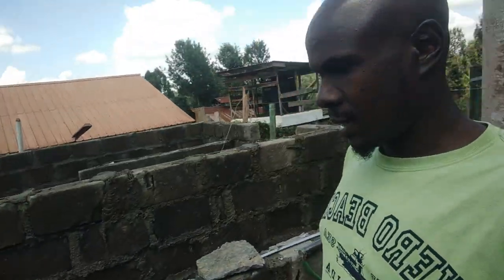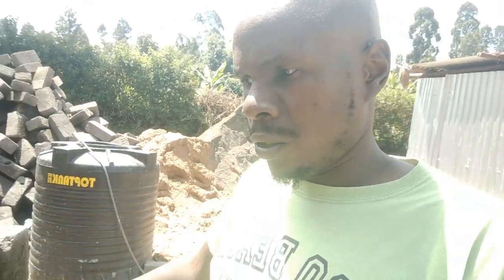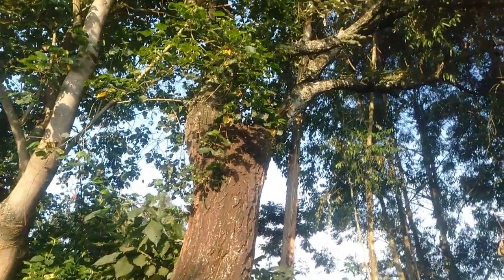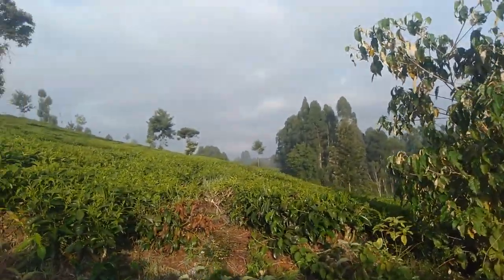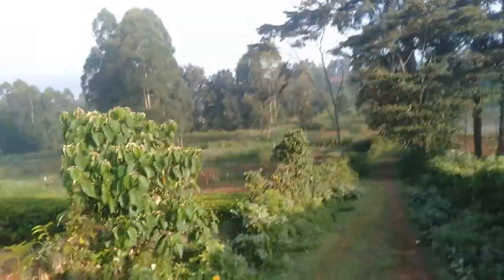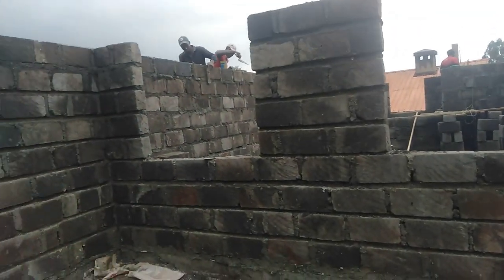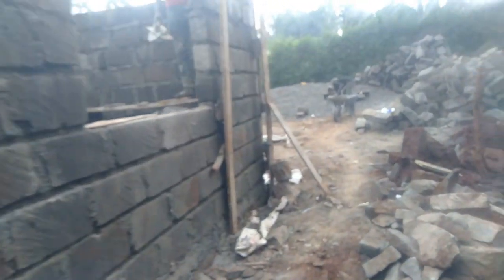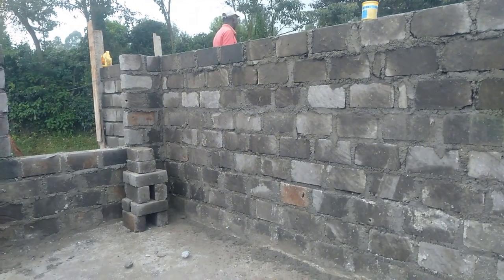"Progress Unveiled: Day 4 in Othaya – Turning Dreams into Reality with No Shenanigans!"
Embark on a captivating journey with me as I navigate through Day 4 in Othaya, Nyeri South, witnessing the incredible progress of the project I'm overseeing. Join me in this adventure of turning dreams into reality, sans any shenanigans. From inception to tangible results, follow along as the project unfolds and takes shape in the heart of Othaya. Your front-row seat to the transformation awaits – let's explore the remarkable strides together! 🌟